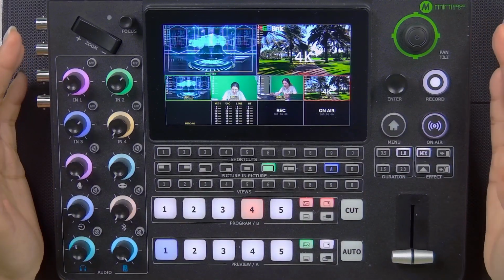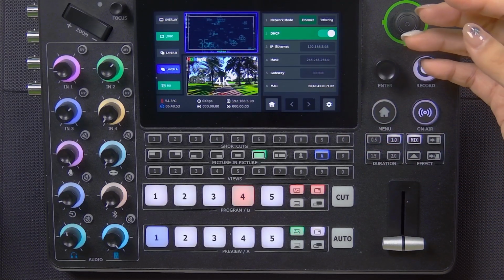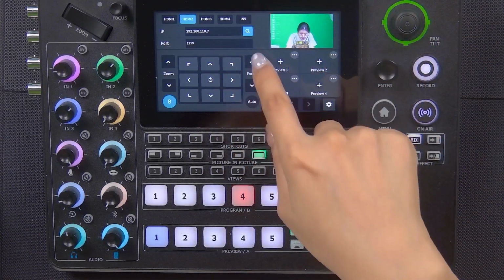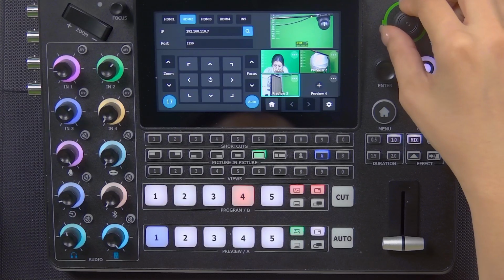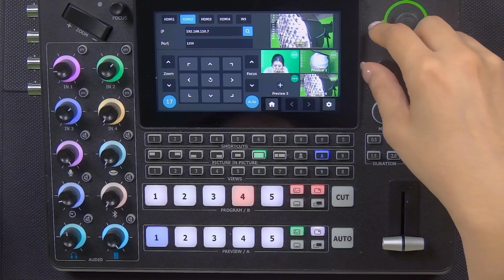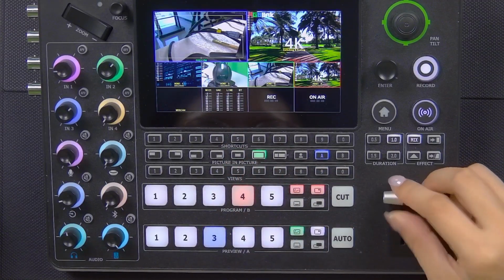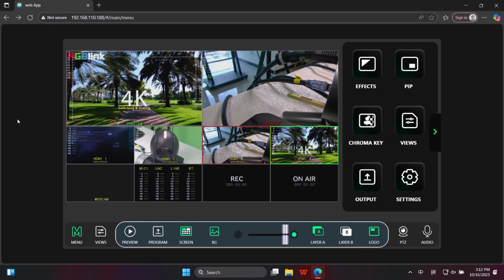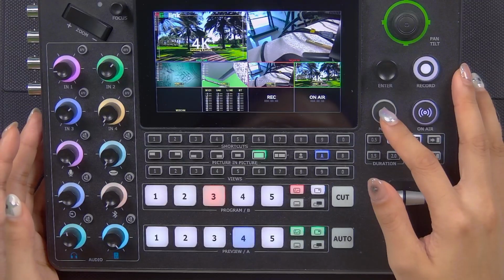RGBlink mini-edge SDI PTZ control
mini-edge SDI features four 4K HDMI 2.0 inputs and four 3G-SDI inputs, one UVC and one NDI bi-direction input & output, supporting digital embedded
audio and video signals from PC, Camera and more. Also analog audio by 1 x Phantom,1 x Line in and 1 x Mic, and a Bluetooth audio.
 There are two separate HDMI outputs for multi-viewer Preview, Program or Test Pattern. One USB 3.0 output supports YUY2 and MJPEG capture formats,
which can be recognized as a webcam for streaming to Facebook, YouTube, ZOOM, etc.
 The UVC can be used bidirectionally for USB disk recording, wireless speaker and wireless microphone. This function can be applied to devices such as
RGBlink AI mini. The Ethernet port with NDI license enable is bi-direction too, which ensures that the NDI encoder and decoder can work at the same time.
 mini-edge SDI is built in with 5.5-inch TFT panel for menu operation and multiviewer video display.
 Compared with mini-edge, mini-edge SDI has 4 more 3G SDI inputs, a ready-to-be-licensed bidirectional NDI, and also noise reduction for audio inputs. Else
it features dynamic output control, multi-view preview, picture in picture, chroma key, transitions, on board PTZ camera controls and much more.
 mini-edge SDI is webAPP ready. It is also integrated with TAO Cloud for remote control and can stream to at least 4 content platforms at the same time.